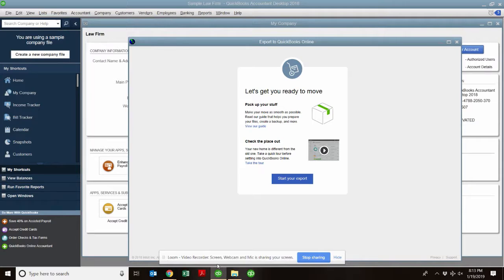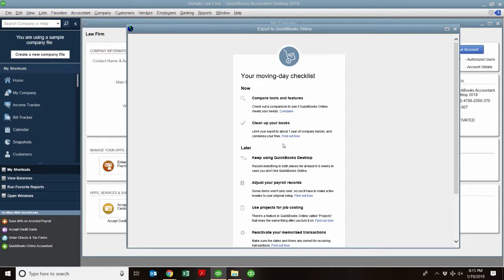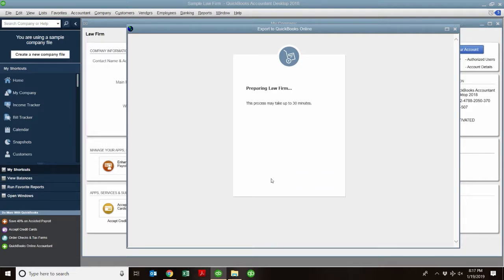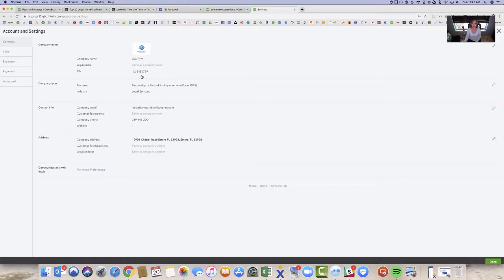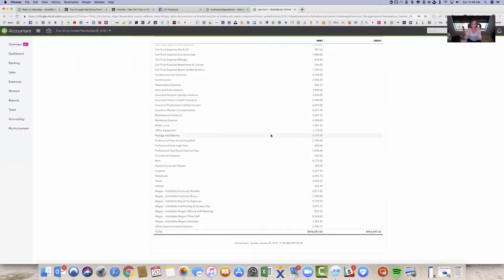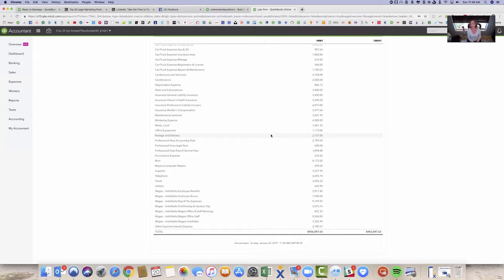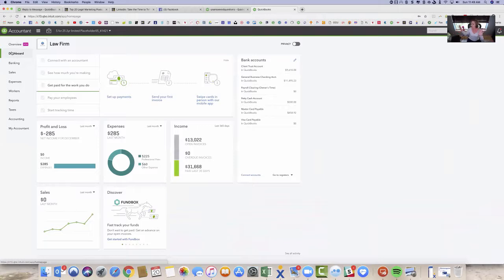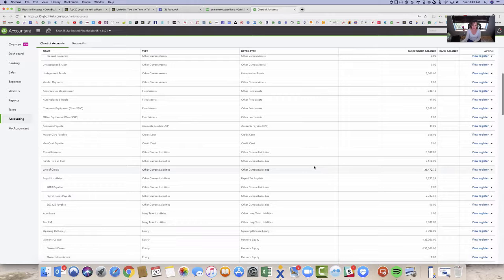Law Firm QBDT conversion to QBO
How to video on the process of converting your Quickbooks desktop file to QuickBooks Online for an attorney or law firm.  For more information or assistance in this conversion, please visit our